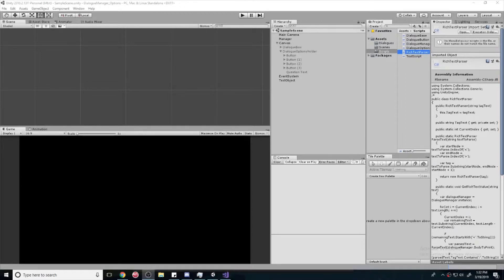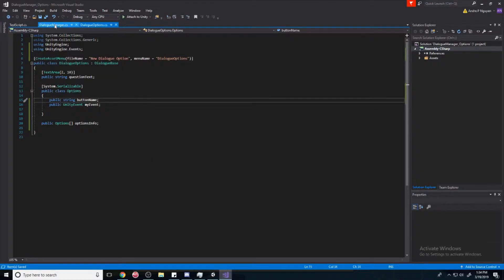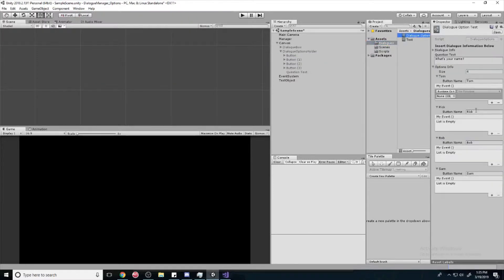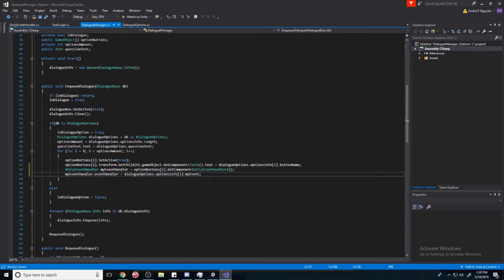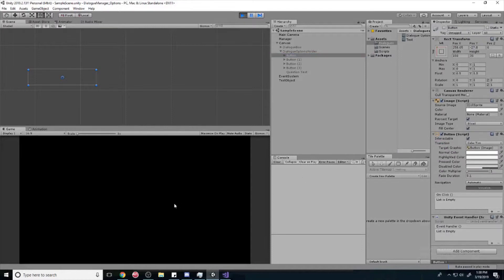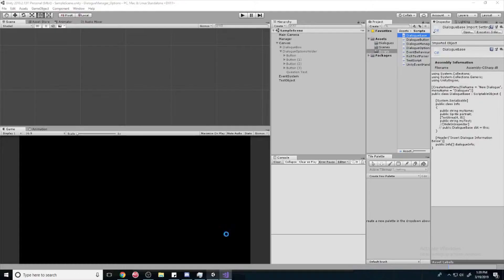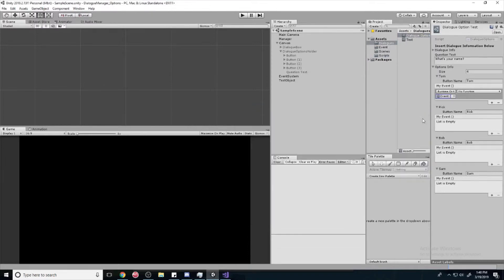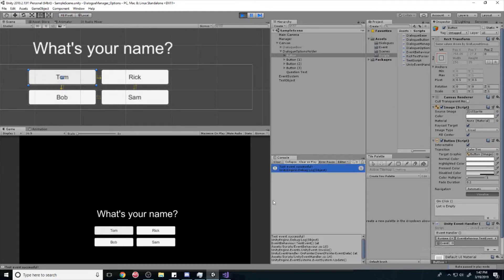Unity Dialogue System with OPTIONS part 05 Custom Behaviours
in this episode we're going to add logic to our buttons!~